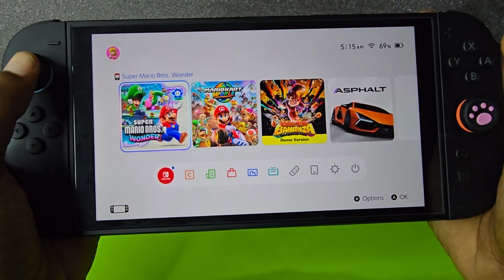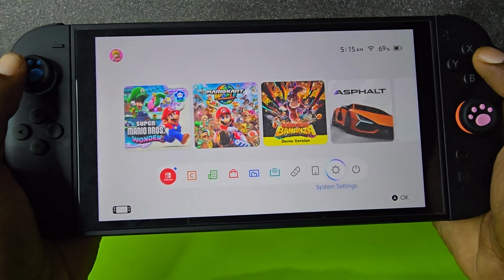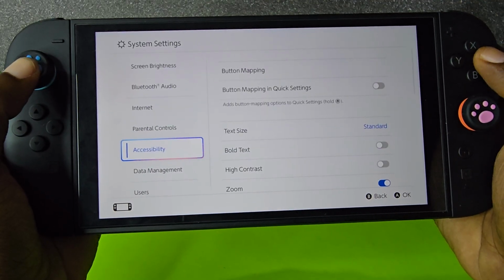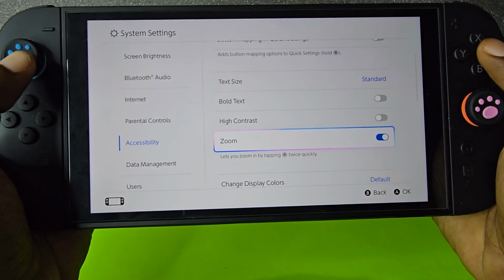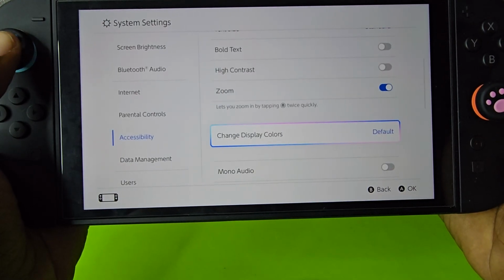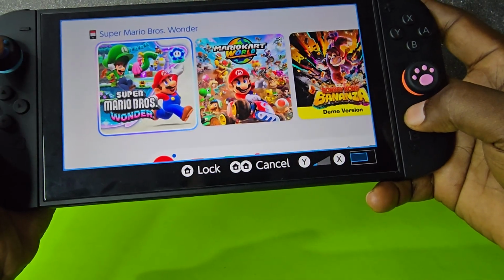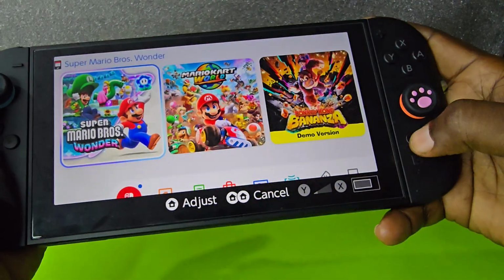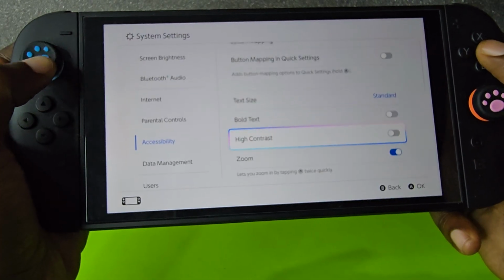Switch 2 Zoom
The Swicth 2 has a zoom feature and this guide will show you how to use the Switch 2 Zoom.